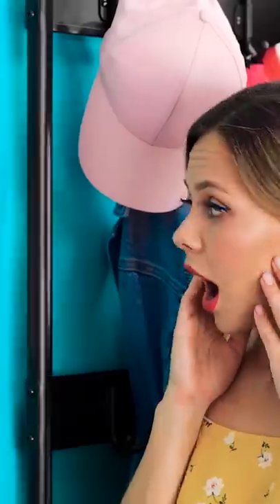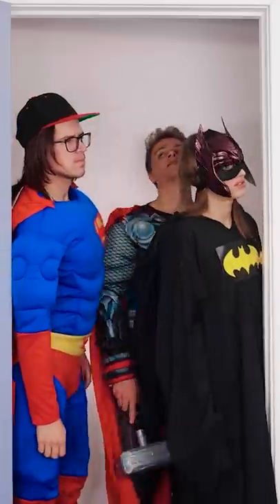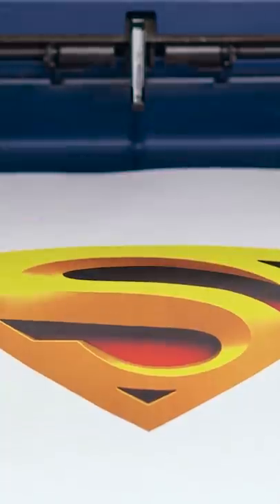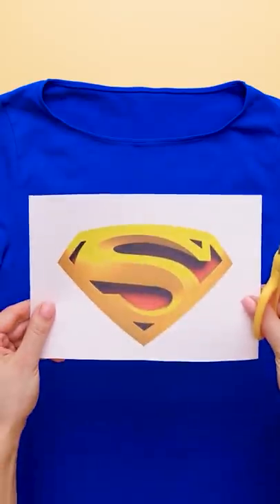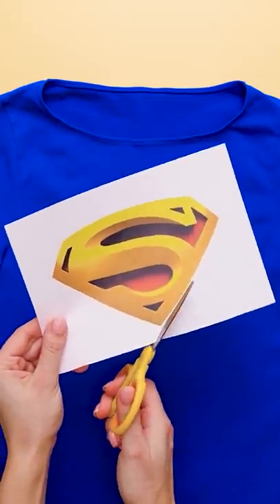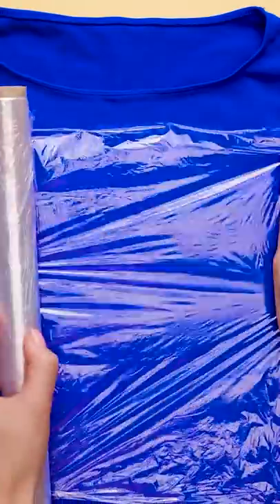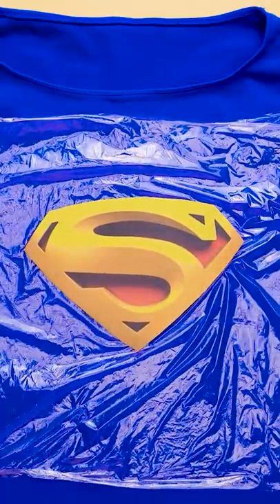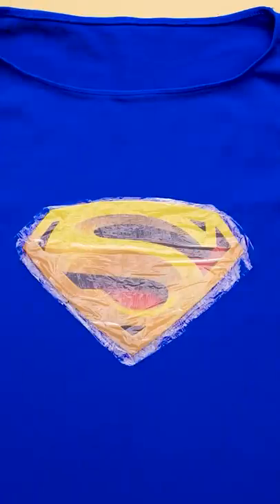SUPER EASY SUPERMAN🦸‍♂️ HALLOWEEN Last Minute DIY Costume🙌🏼 SHE'S A GENIUS, Right?